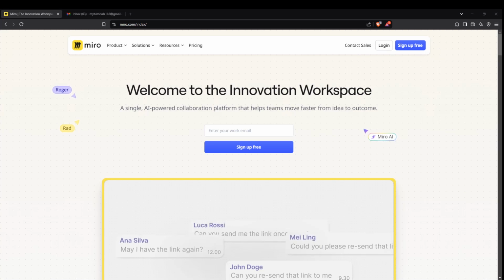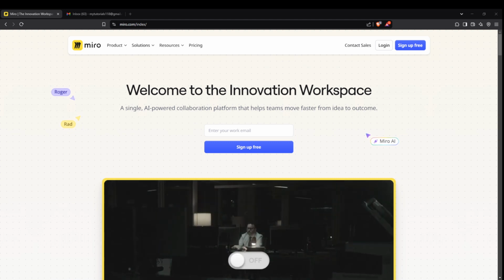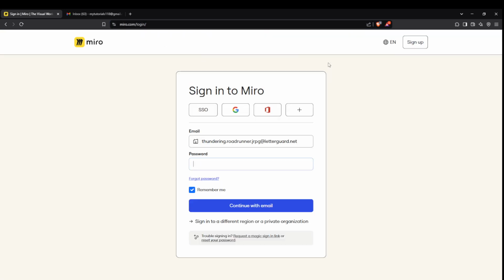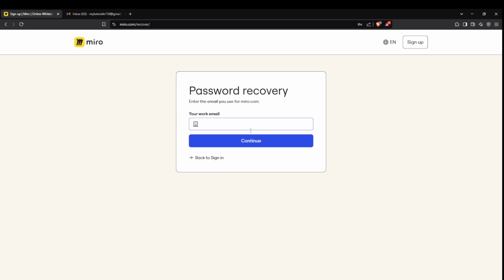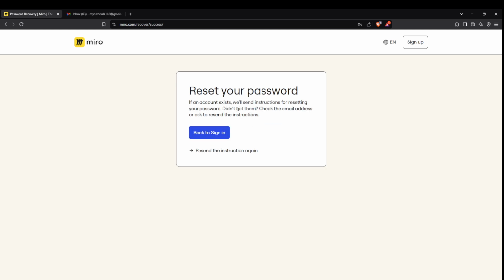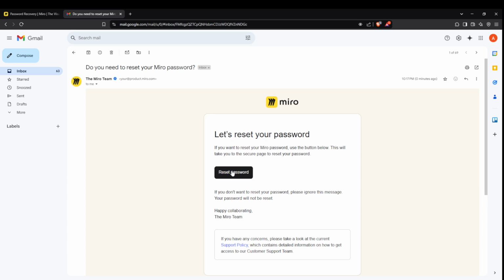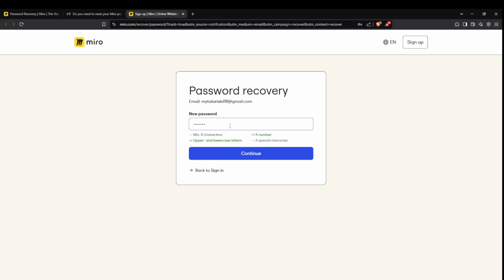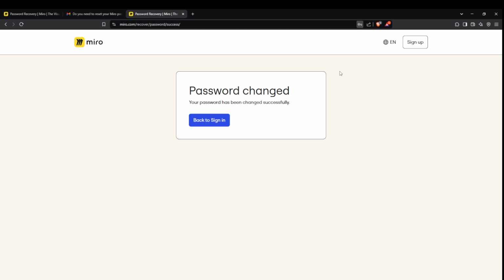How to Change Password in Miro [2025 Full Guide]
In today's video we will show you how to sign in asana 2023,how to manage permissions in miro,quick start guide to miro,how to login asana 2023,how to install parent app in mobile,android password recovery,how to login asana app 2023,how to,how to install mspy on android,how to bypass frp on any android,how to login asana account 2023,how to login asana mobile app 2023,how to share a miro board,how to login asana app on iphone 2023,beginners guide,how to login asana account on iphone 2023